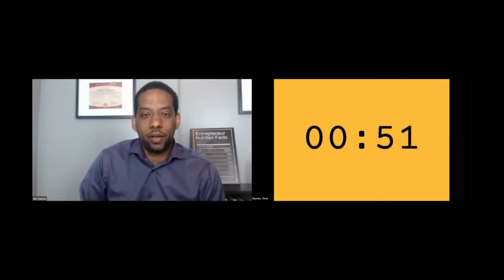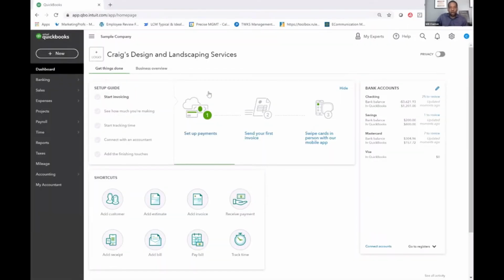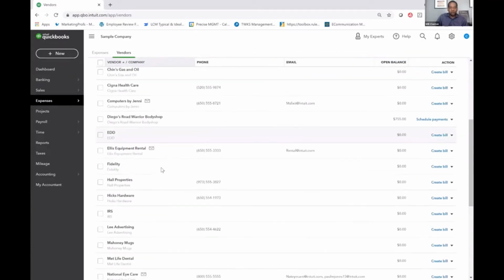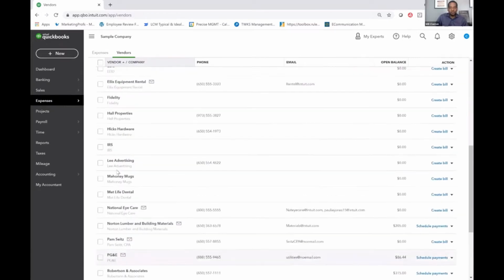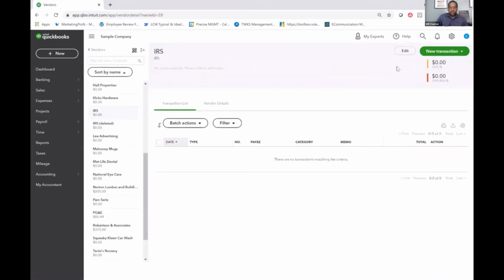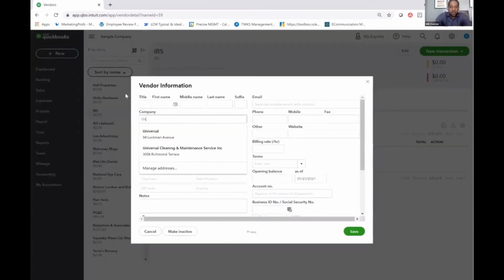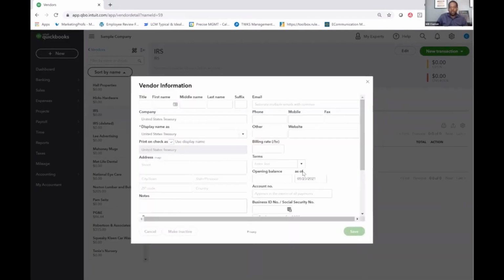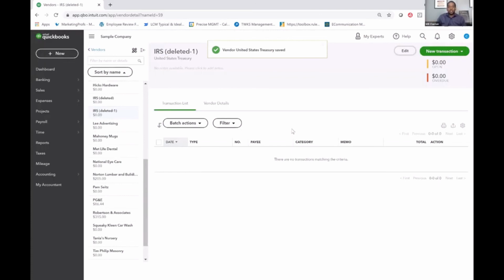Precise MGMT QuickBooks Minute - How To Merge Duplicate Vendors In QuickBooks Online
Welcome to QuickBooks Minute where I will show you QuickBooks Tips and Tricks in a MINUTE!
Go here to get more QuickBooks tips and demos and discover how to grow your business: